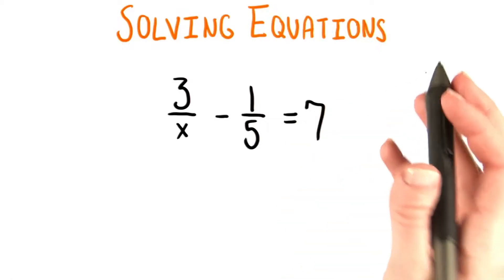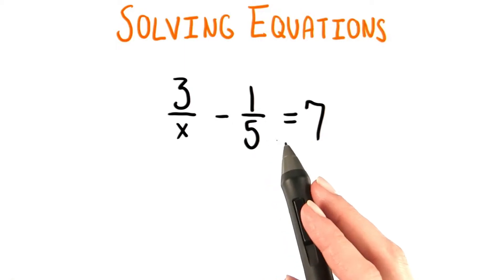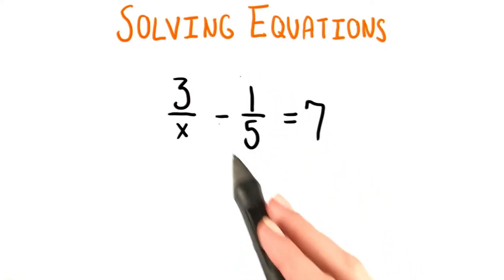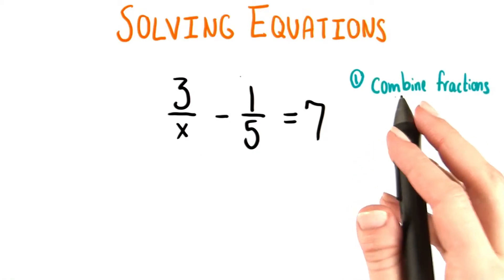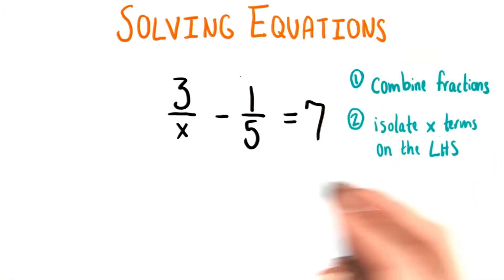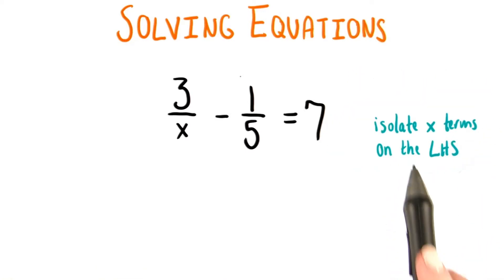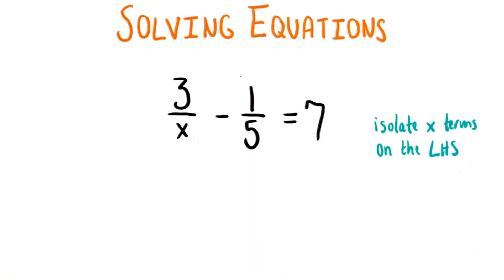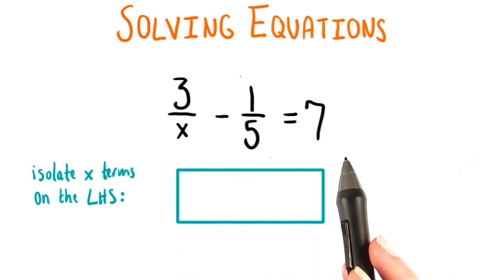Denominator x - College Algebra